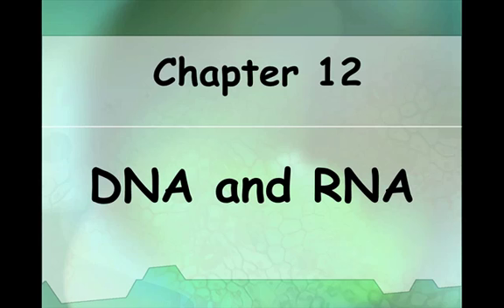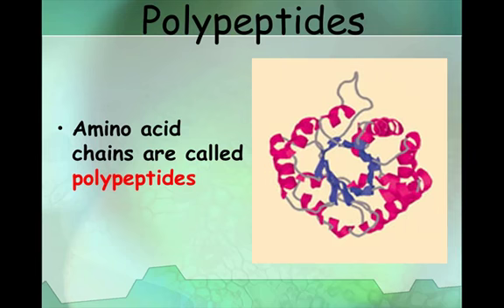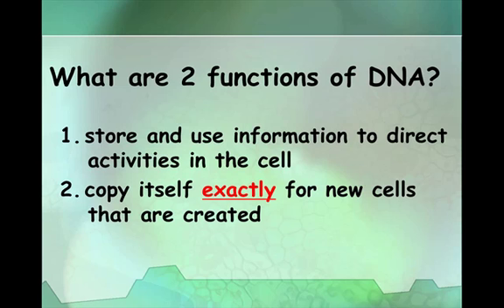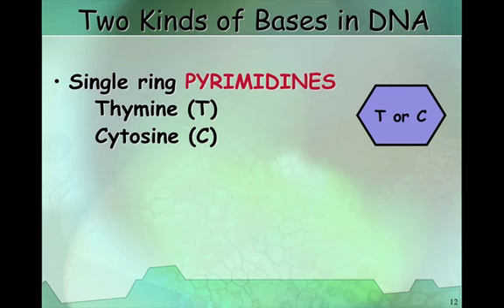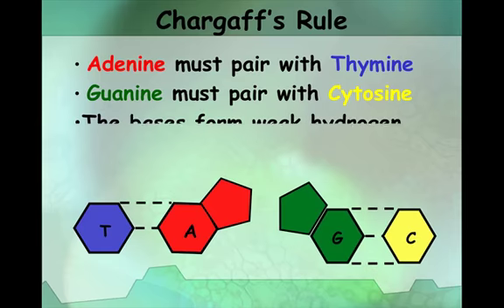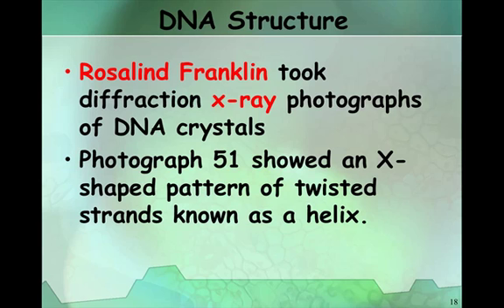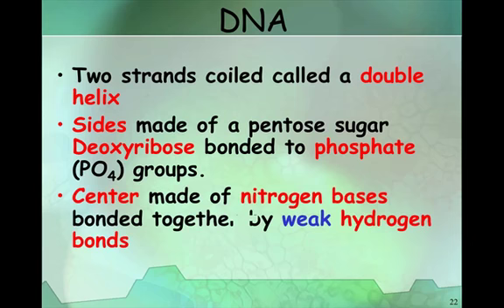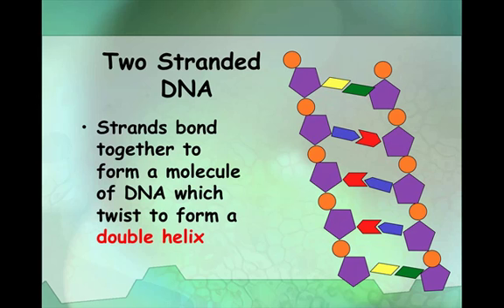Section 12-1 DNA Structure